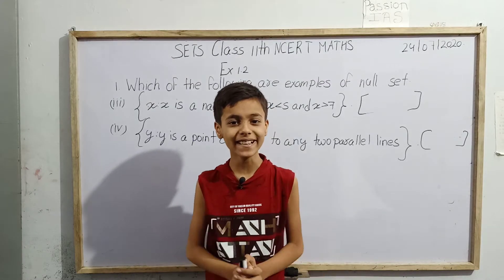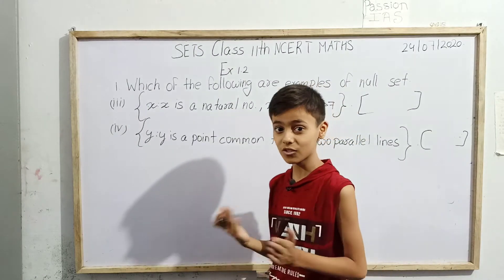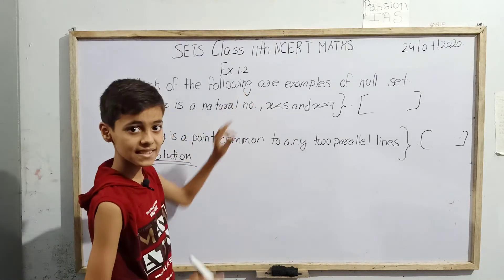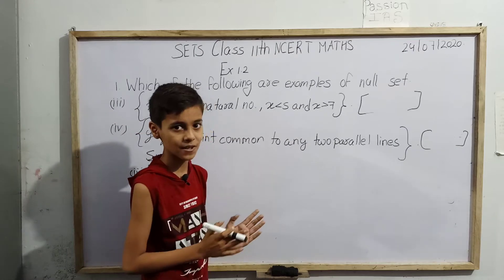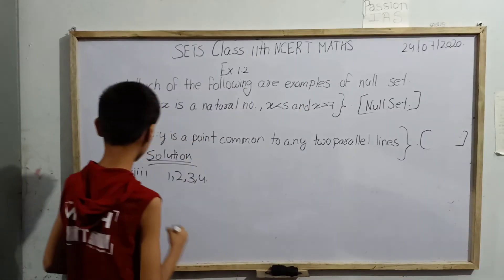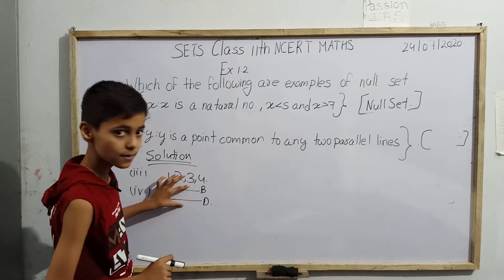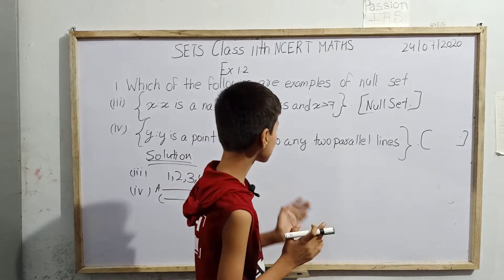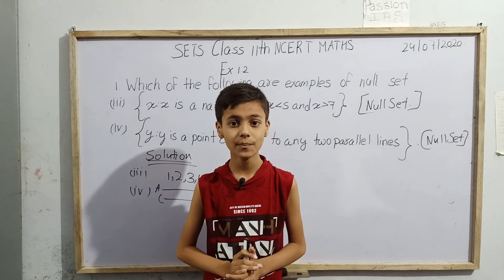Class 11th ncert maths ex 1.2 q no. 1(iii,iv).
Hello students today you are going to study class 11th ncert mathematics exercise 1.2 question no. 1 (iii,iv )with Sarim Khan a ten year old village boy